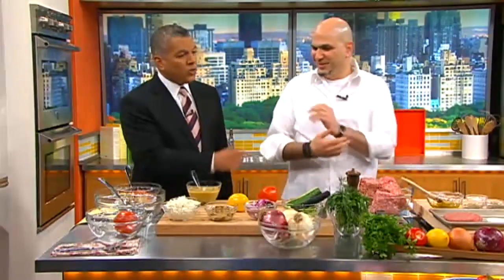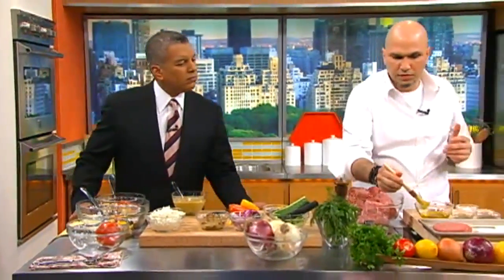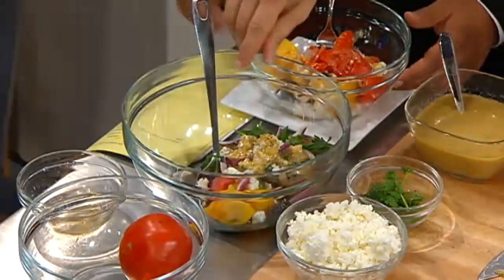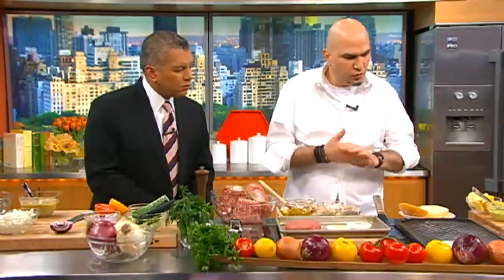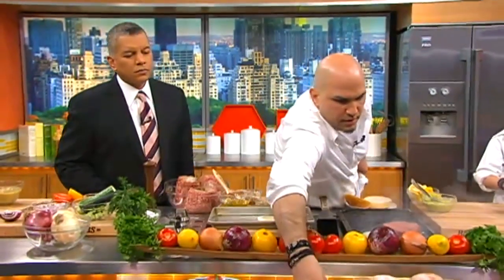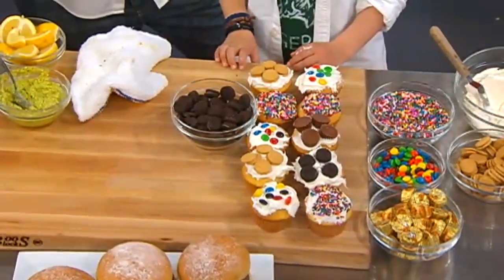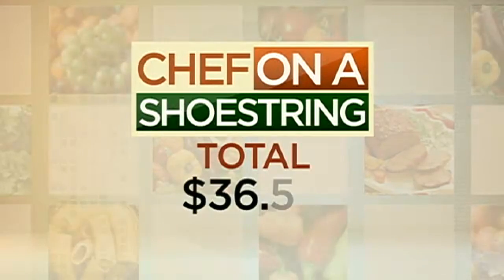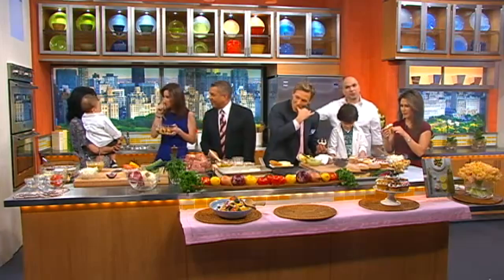Mother's day smorgasbord on a shoestring budget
Chef Michael Psilakis prepares a three-course meal for under $40 including a grilled onion salad, lamb burgers, and butter cream frosted cupcakes.